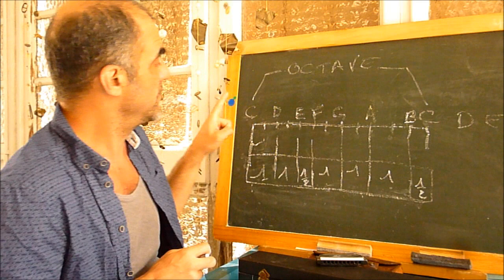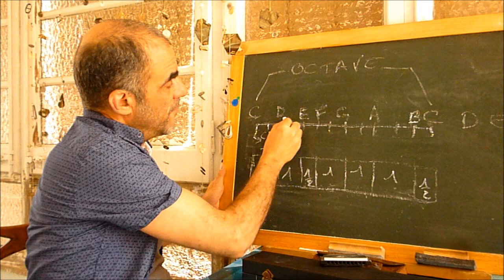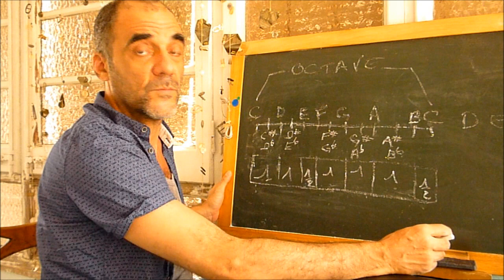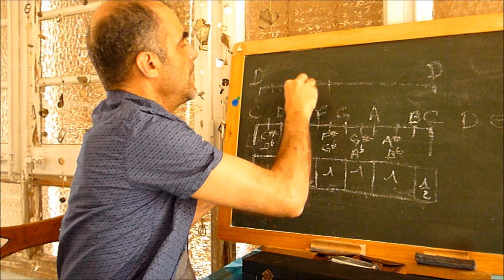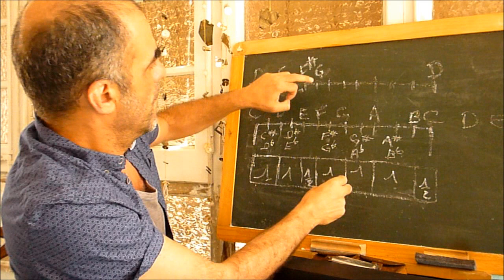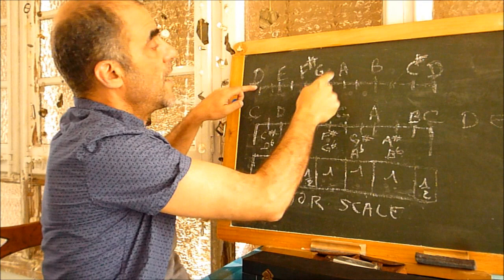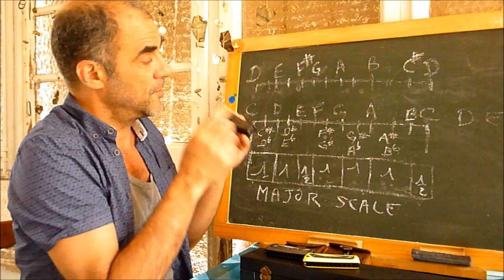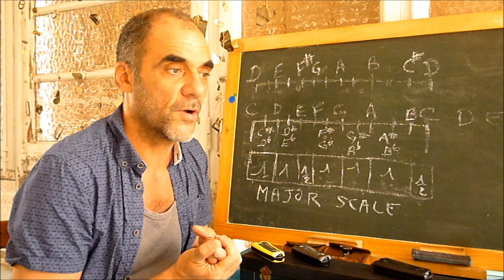Harmonica lesson 2 . How major scales are built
Harmonica lessons for HG friends made of 8 videos. The video 2 is a theoretical explanation about the twelve notes of the chromatic scale and how to construct any major scale. The major scale of C is the scale you'll find in the C harmonica.
Please follow the numerical order of the videos